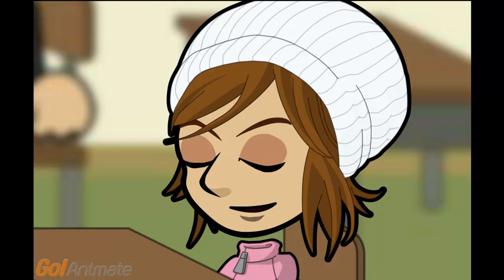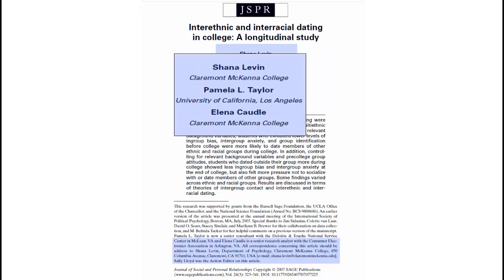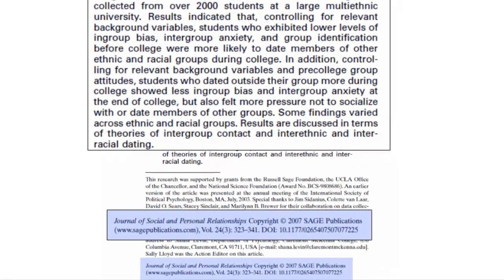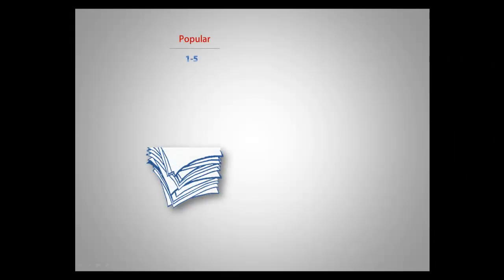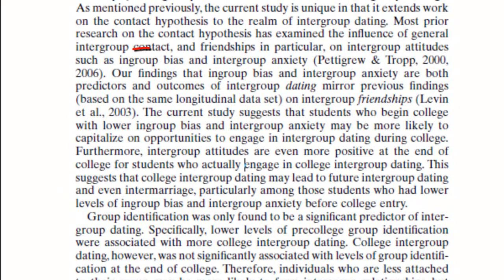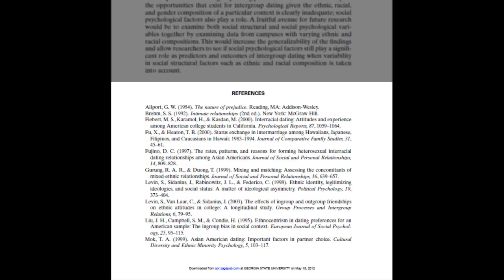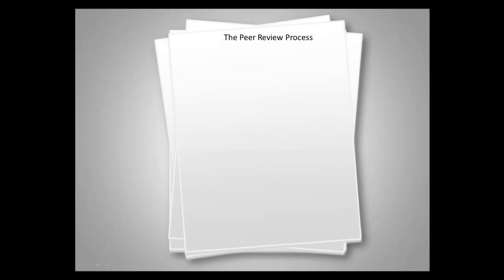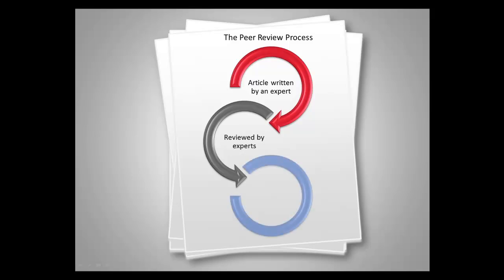This video has been replaced with a new version!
This video is out of date! Here's our new version.